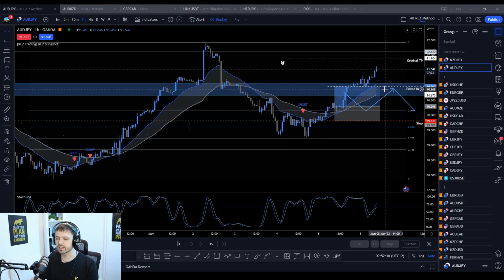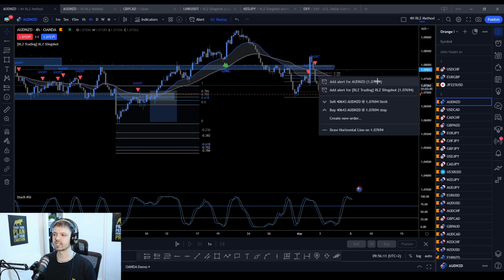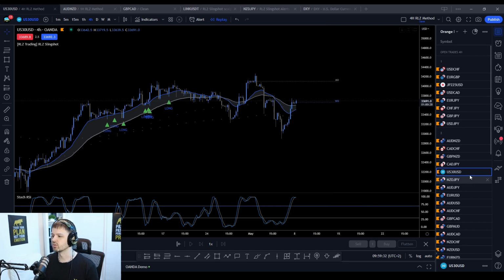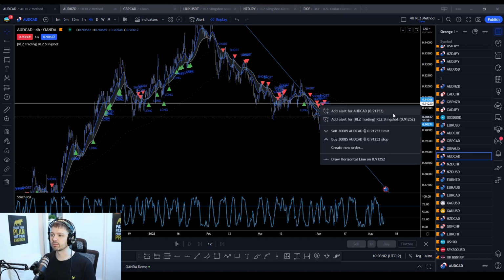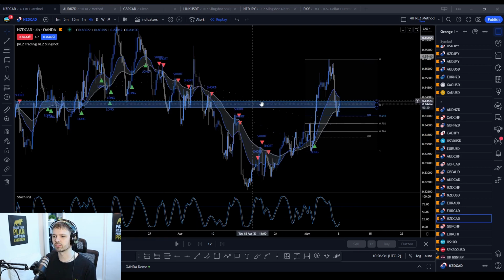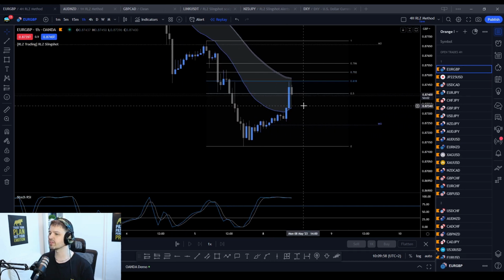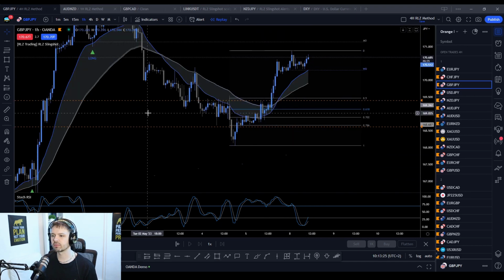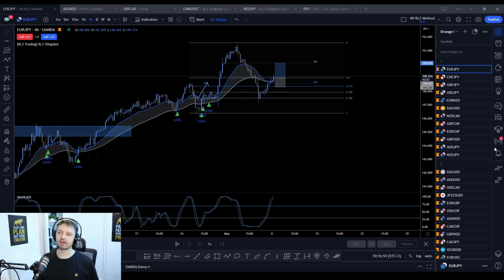Master Market Scanning And Trade Planning (Using The RLZ Method)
Today's video reveals a straightforward and effective method for market scanning using the RLZ Method. Improve your trading approach and make smarter decisions with these invaluable insights!

In addition to my YouTube channel, I also run a trading community where traders can connect, learn from each other, and share their experiences. I look forward to helping you achieve your trading goals.

Visit these links to learn more about my trading program, join my trading community, and stay up to date with my latest content and offers. I look forward to connecting with you!